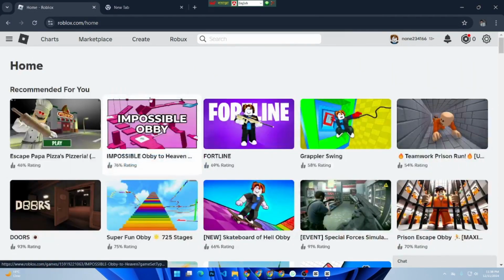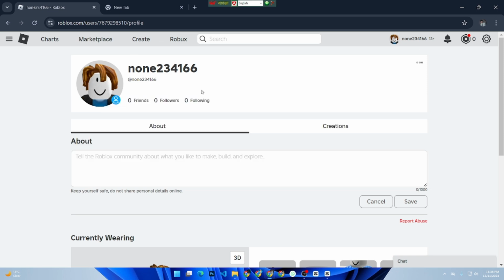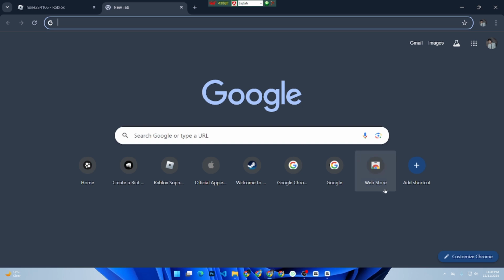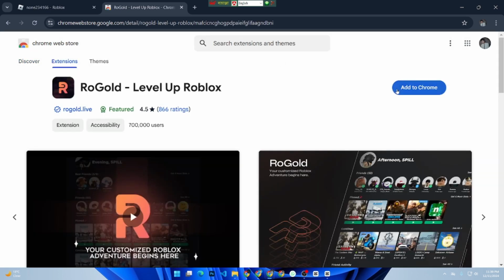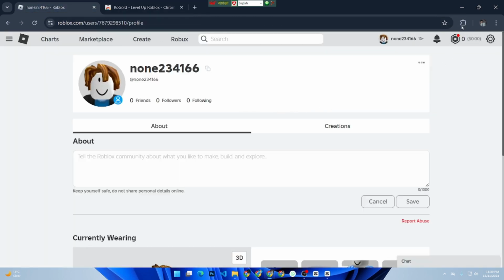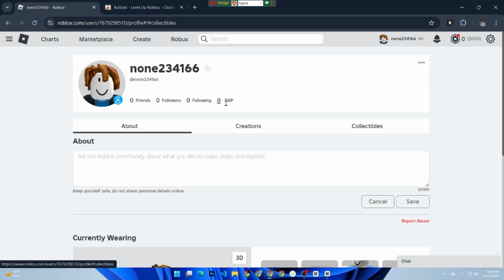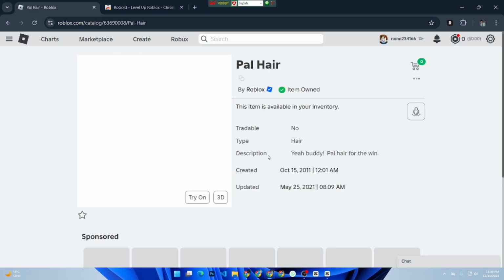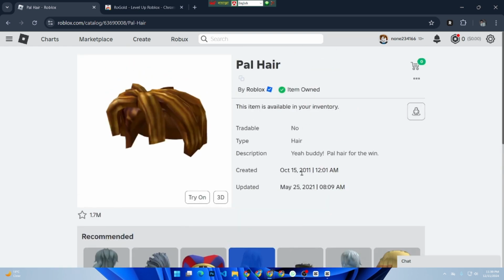How To See RAP On Roblox (Best Tutorial)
How To See RAP On Roblox :  In this video, we'll show you how to check your RAP (Recent Average Price) on Roblox. Learn how to view and track the value of your items to stay up-to-date with your inventory's worth. Watch now for a quick and easy guide!